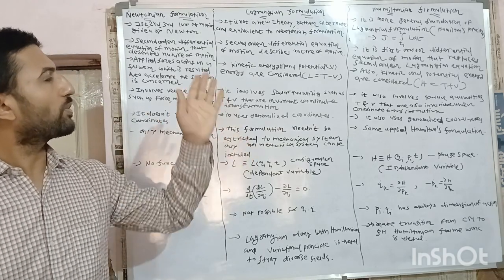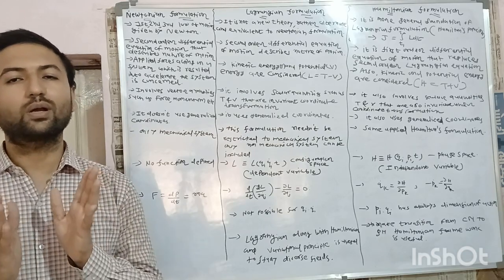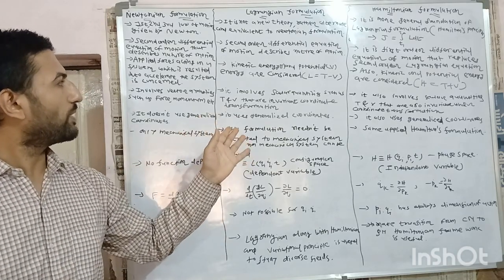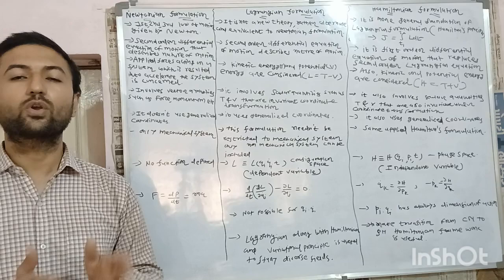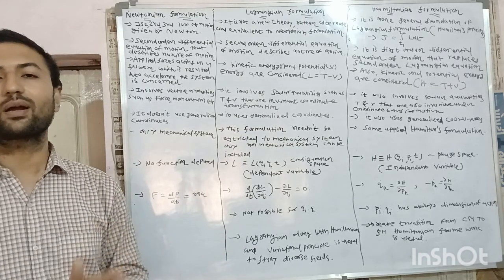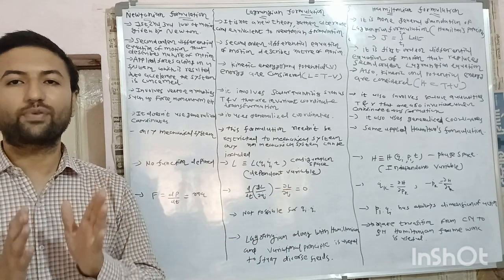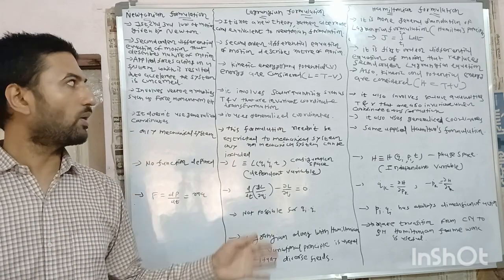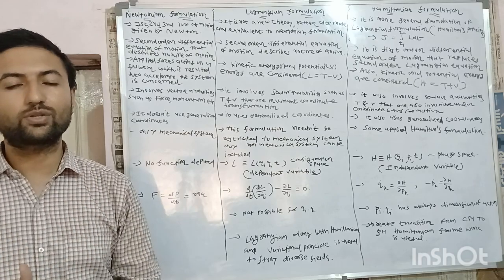Newtonian vs. Lagrangian vs. Hamiltonian formulation: a Comparison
In this video, Newtonian, Lagrangian and Hamiltonian formulation are compared. The Hamiltonian formulation is widely used in modern physics. Each formulation is equivalent to other two formulations. By this comparison, viewers can find merits and demerits of each formulation.